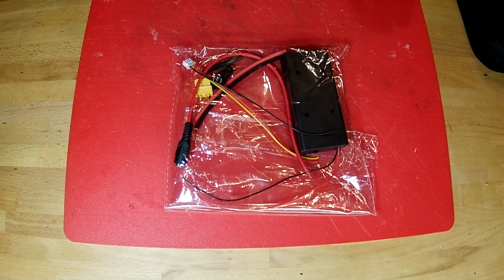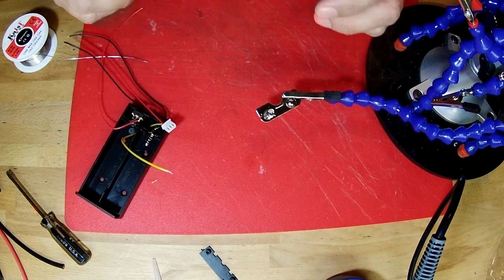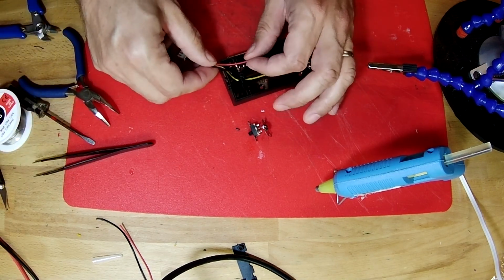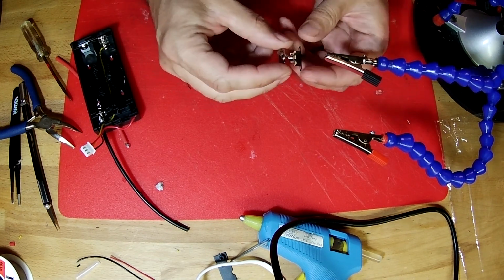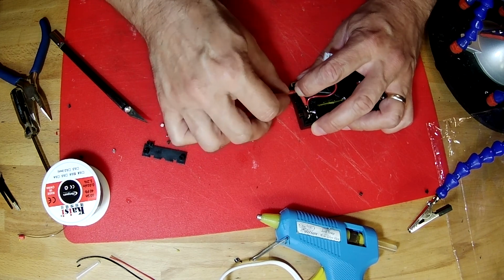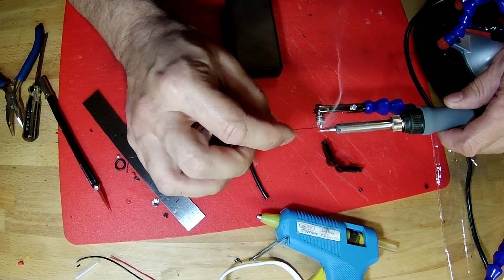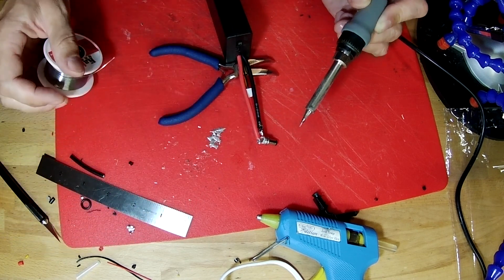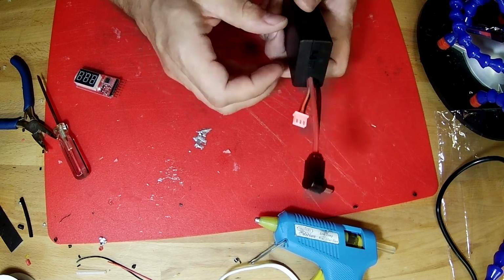Soldering skills: 18650 battery pack for FPV goggles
This is a soldering skills training project for Triple Helix students in preparation for the soldering needed to assemble our quadcopters.  The kit of battery pack parts and the toolkit are supplied by the team.  If you have a soldering iron/station, feel free to assemble the pack at home.  If not, you can do the soldering at the Peninsula STEM gym, using team equipment.

For others who want to build a pack like this, here is the list of supplies.
silicone wire
barrel connector
balance plug